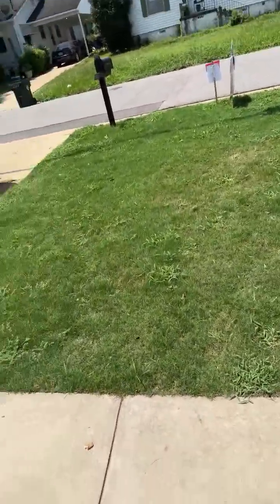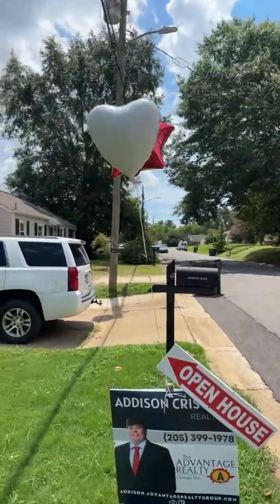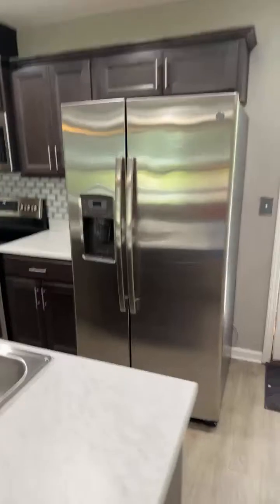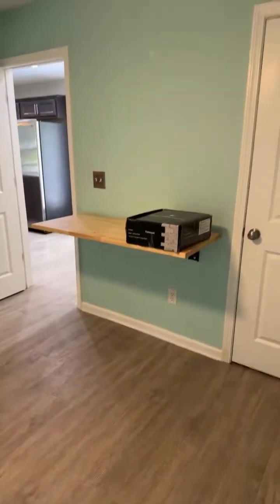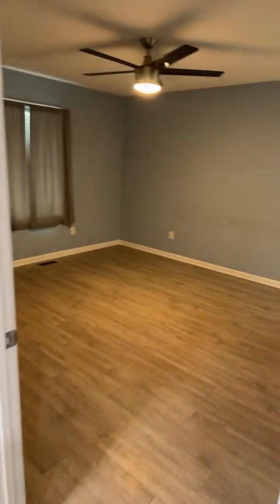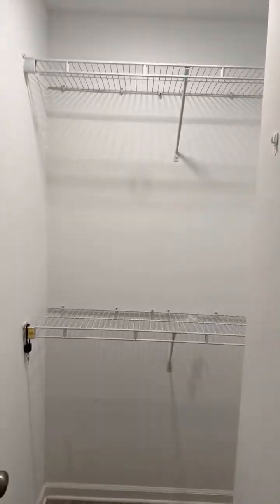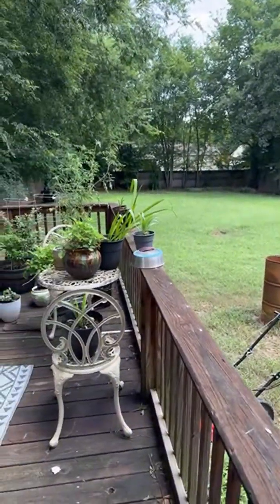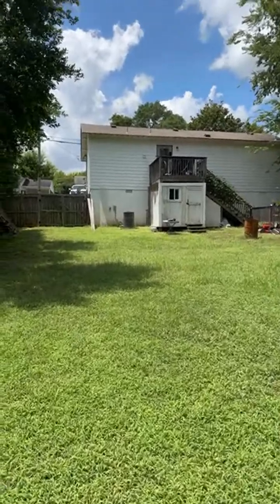West Alabama MLS New Listings Update 7.31.24 LIVE FROM MY NEW LISTING OFF UNIVERSITY BLVD!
Welcome back to the new series! We want our clients and potential clients to hear from us! the quick way to review new real estate listings with expert comments!

Quickly, Review Todays Real Estate Listings Links:

1. (Tuscaloosa City North, Rental Home, $3k/Mo)
2. (Livingston Al, Under $180k)
3. (Tuscaloosa City Central, Townhome, Under $675k)
4. (Tuscaloosa 69 S, Under $290k)
5. (Brookwood Al, Unimproved Land, Under $105k)
6. (Fayette Al, Condominium, Under $300k)
7. (Brookwood Al, Unimproved Land, Under $105k)
8. (Tuscaloosa City East, Under $360k)
9. (Tuscaloosa City SE, Under $230k)
10. (Tuscaloosa 69 S, Under $365k)
11. (Tuscaloosa City Central, Historic, Under $1M)

Todays Furniture Package Showcase, Made by Ashley, Mount Valley Driftwood Outdoor Dining Collection! Almost 300 pounds & $99 Fee to unbox, assemble, and deliver room of choice!

Now Calling all Airplane pilots & Airplane enthusiast! Exciting new "Garage Condos" development in West Alabama 20 minutes from the down town Tuscaloosa bridge, invest today
Addison has been with Advantage Realty (Real Estate) for 15 years and Ryan has been in the mortgage industry over 23 years, they are the representation you want.

Combine Your Home and Furniture Purchase w/Addison & Save Thousands Paid From Commission On New Furniture, That You Pick Out! Chat Now